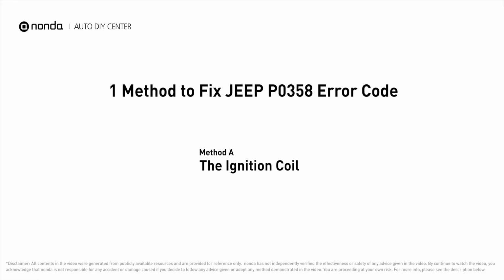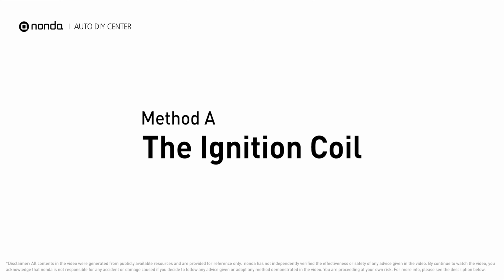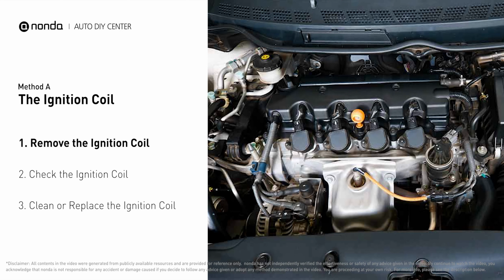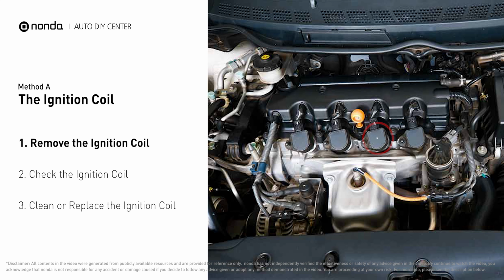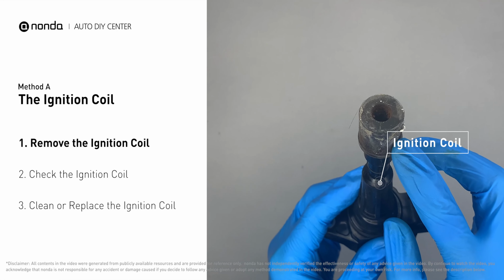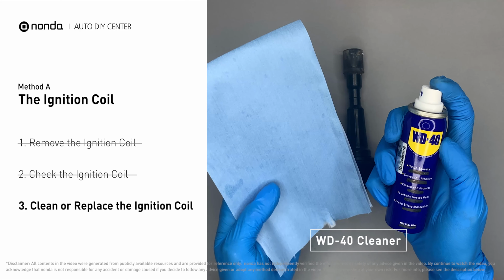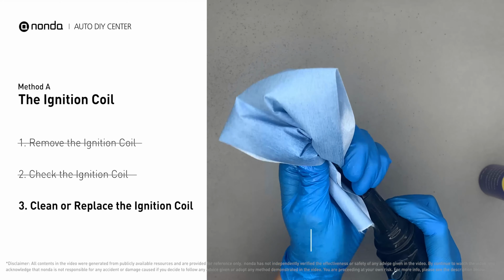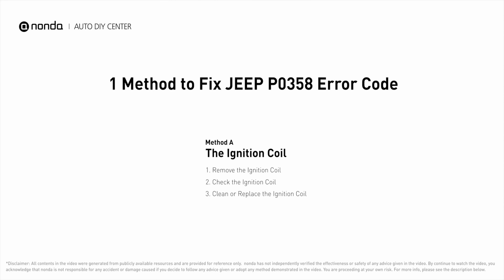How to Fix JEEP P0358 Engine Code in 2 Minutes [1 DIY Method / Only $3.94]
Claim your FREE engine code eraser

Engine Code JEEP P0358: Ignition Coil 8 Primary/Secondary Circuit Malfunction.

Fix Engine Code JEEP P0358 Easy DIY Method A | The Ignition Coil

0:00 What isJEEP P0358
0:39 Method A - The Ignition Coil
1:33 Claim a FREE Engine Code Eraser